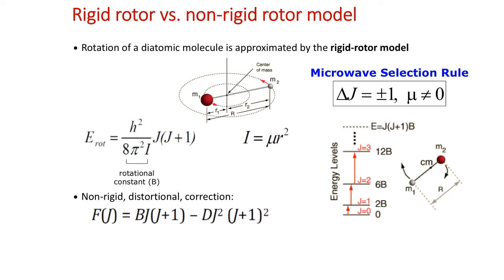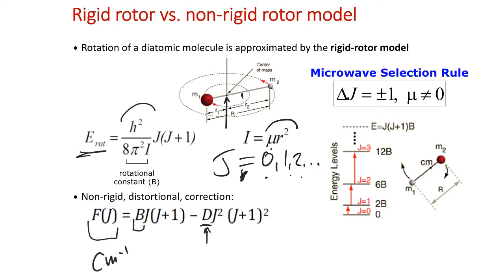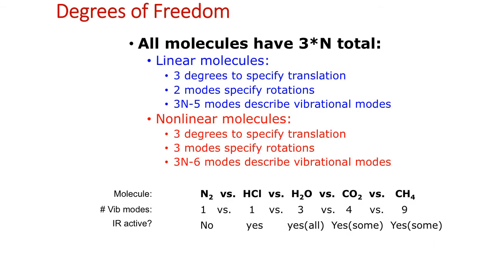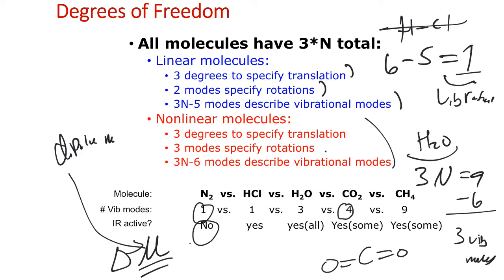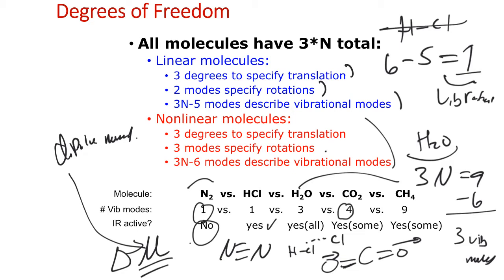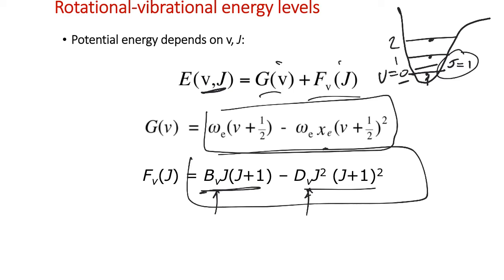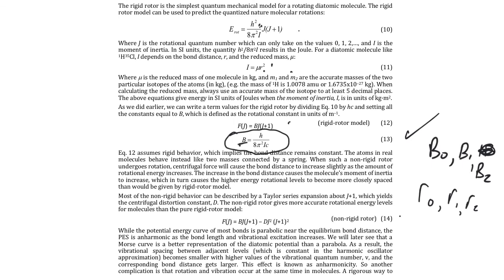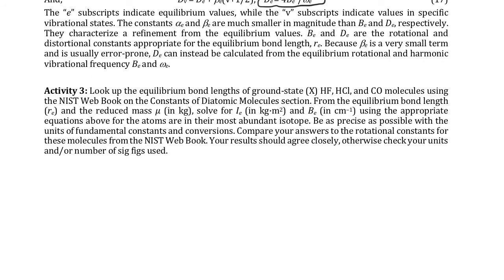IR Spectroscopy Activity 3: Rigid rotor model